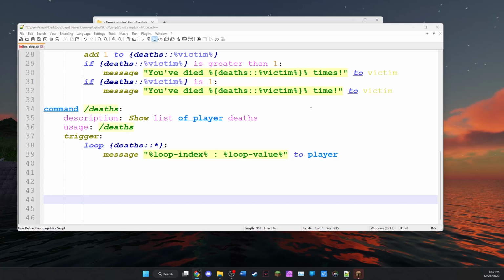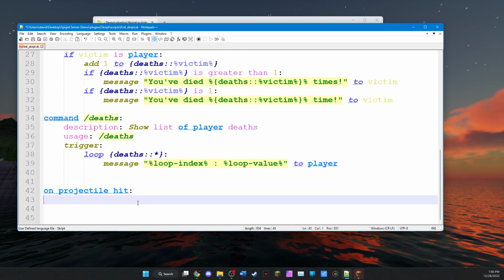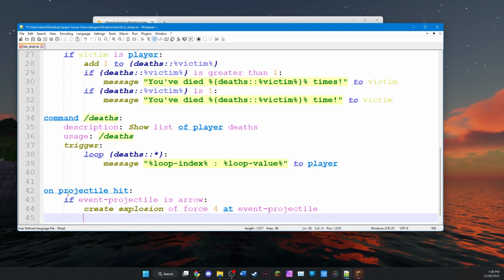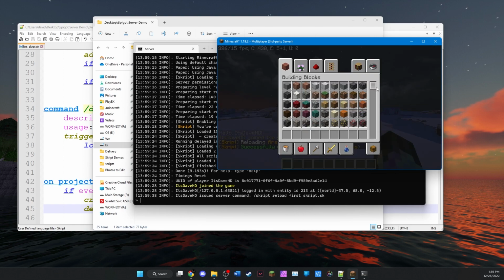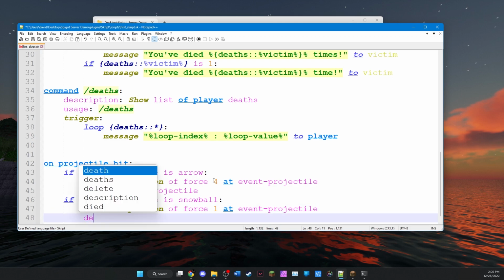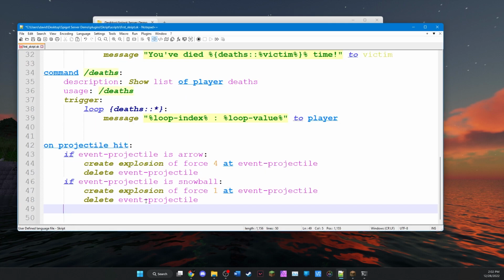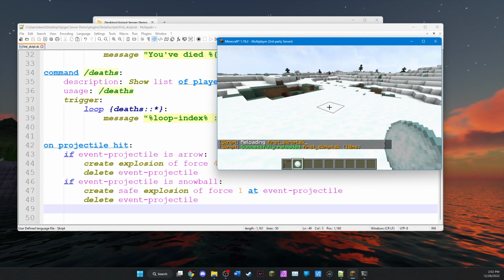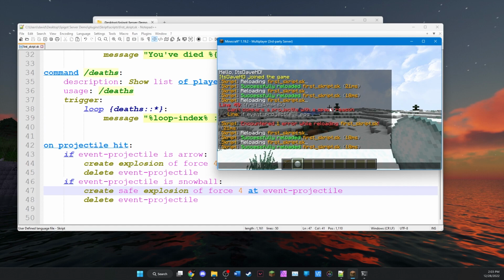How to make EXPLOSIVE ARROWS in Minecraft (Ep. 4)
In this series, I'll be showing you how to make custom commands for Spigot Minecraft Servers using the Skript plugin.

In this episode, I'll show you:
- How to create explosive projectiles
- Use explosions and safe explosions